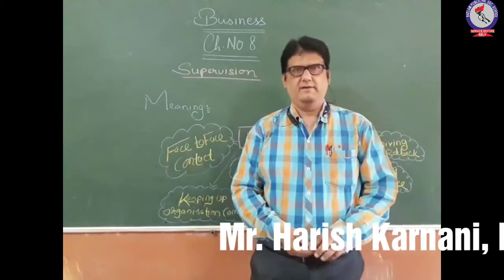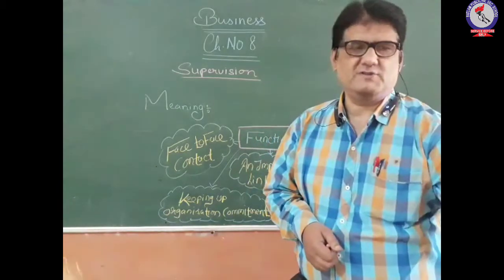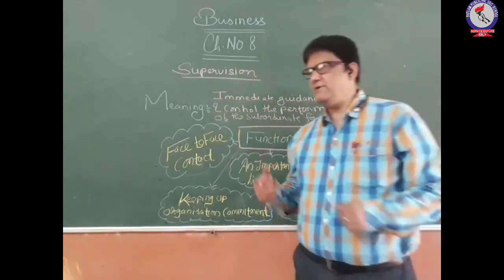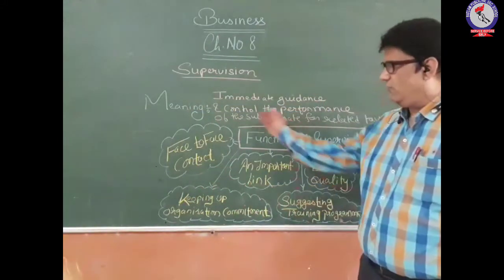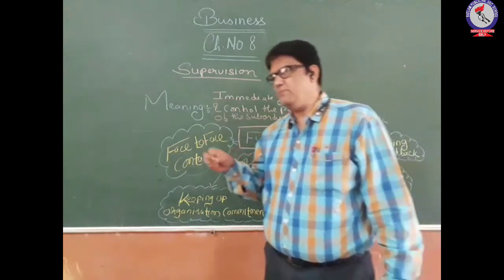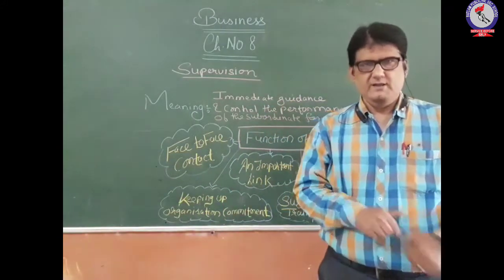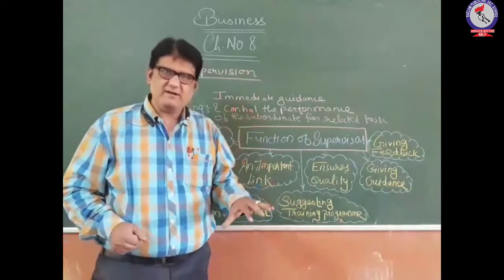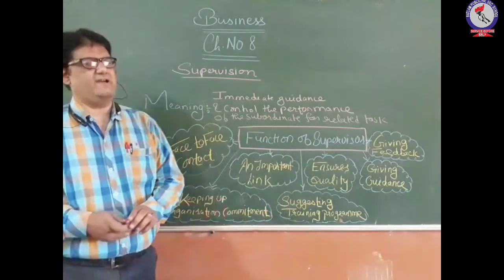RPS Class - 12 BS Ch - 8 Meaning and Importance of Supervision